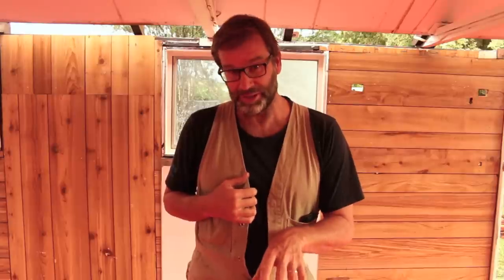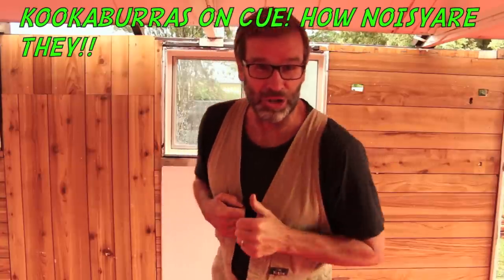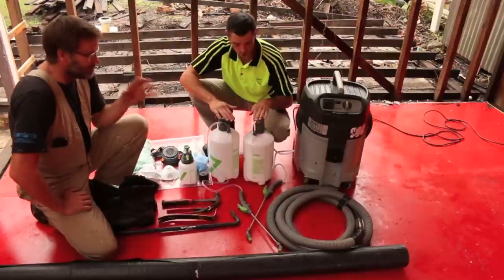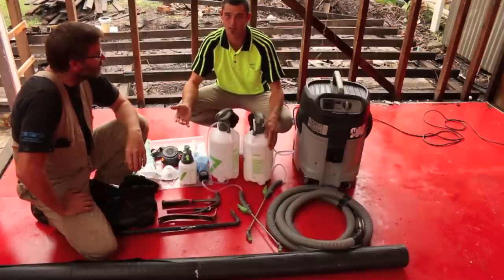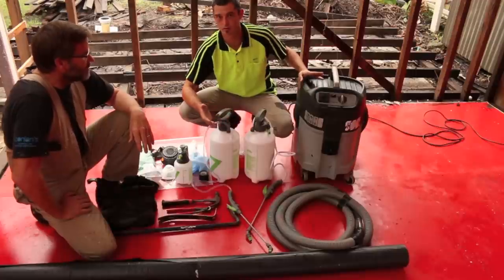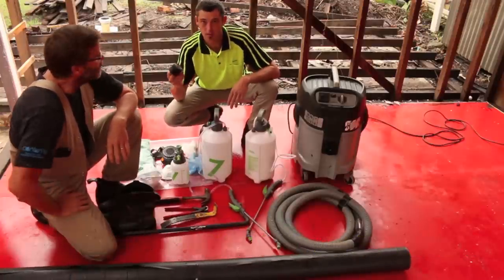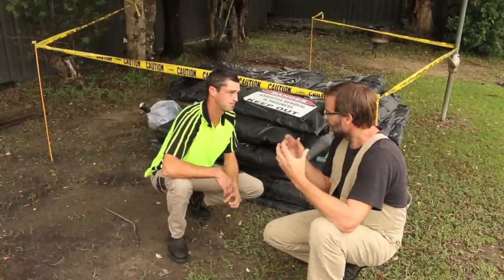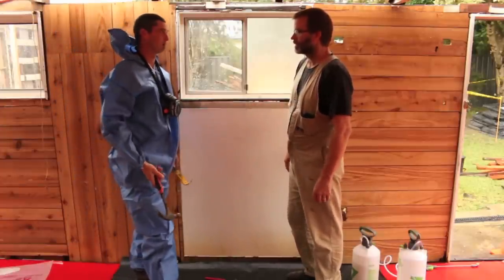How to Remove Asbestos. Owner Builder Series. Episode 5.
How to Remove Asbestos.G’day Knuckleheads and welcome to Episode 5 of my Owner Builder Series. This is the follow on video to my previous Demolition/Asbestos Video. Just in case you missed it, here’s the link. I recommend you watch it first before viewing this Episode.
I’m joined today by Licensed Asbestos Contractor Peter Green from Green Bros Asbestos Removal. Peter and his Brother Rob, each have ten years experience in the industry . A couple of really friendly guys who know their stuff.

Mailing Address:

Sawtell,
NSW, 2452
Australia.
Check us out on Facebook;

ATTENTION!!

Green Brothers Asbestos Removal:

Ph: Peter on 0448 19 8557

Green Brothers Asbestos Removal is the only local business in Coffs Harbour that specializes in removing Asbestos material. With two highly qualified supervisors, Green Brothers Asbestos Removal applies the highest of standards in removing and disposing Asbestos. Green Brothers will take the hassle out of any asbestos removal no matter how big or small leaving the site clean and asbestos free. They travel throughout NSW.

Todays Episode we look at how to remove asbestos. Asbestos is a known killer and every precaution must be taken into consideration when removing and disposing of the material. Todays video looks only at removing sheet asbestos which you would generally find in sheet form, cladding a wall.

Please be aware that licensed asbestos contractors are trained in this area. They are aware of the dangers and are across the board on all the different varieties of the material and the procedures necessary to remove and dispose of the product. They are the first point of contact when it comes to dealing with asbestos.

Below are some excellent Asbestos Websites that l Highly Recommend you click on to find out more detail on asbestos.

Cheers,
Uncle Knackers

All the content provided is for general guidance only. Because tools, products, materials, equipment, techniques, building codes and local regulations are constantly changing, shaneconlan1 and Green Bros Asbestos Removal cannot, and does not assume any responsibility or liability for the accuracy of the information contained therein. Further, shaneconlan1 (Shane Conlan) and Green Bros Asbestos Removal will not accept any claim for liability related to, but not limited to, omissions, errors, injury, damage or the outcome of any project. It is the responsibility of the viewer to ensure compliance with all applicable laws, rules, codes and regulations for a project. The viewer must always take proper safety precautions and exercise caution when taking on any project. If there are any questions or doubt in regards to the element of a project, please consult with a licensed professional.